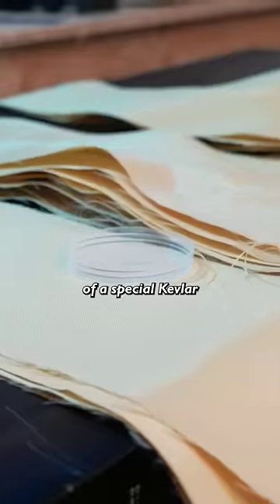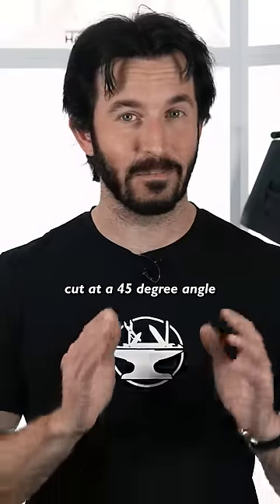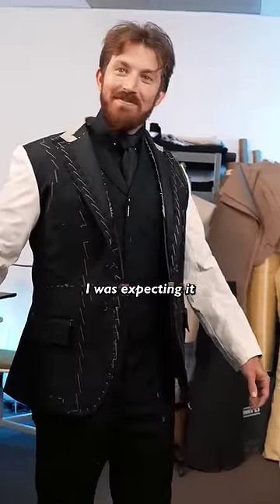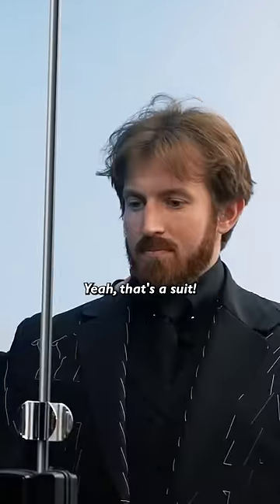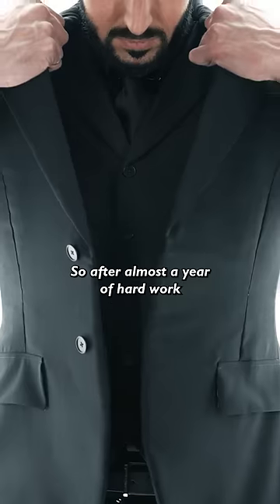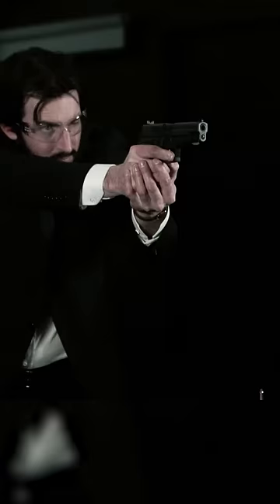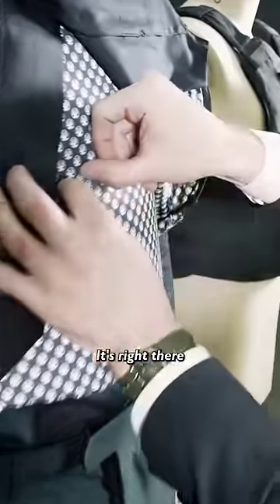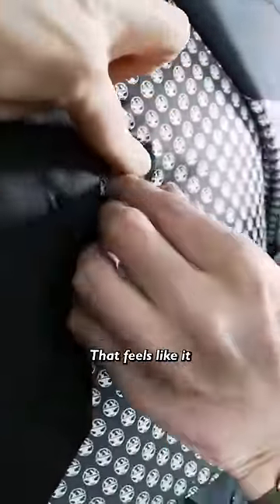This project took so much time and effort! All time favorite here at Hacksmith